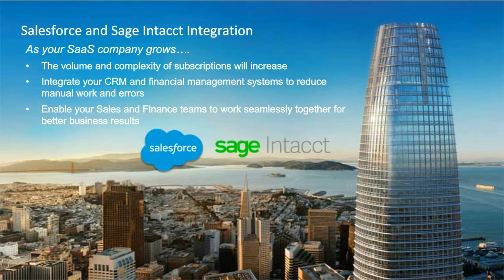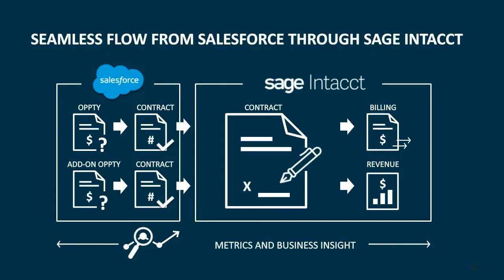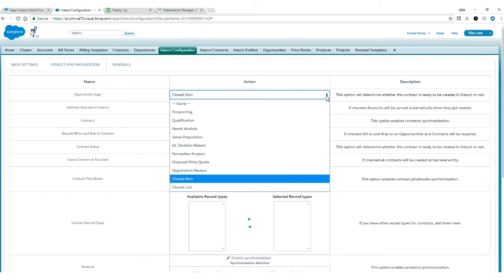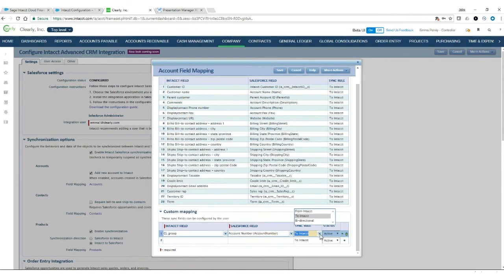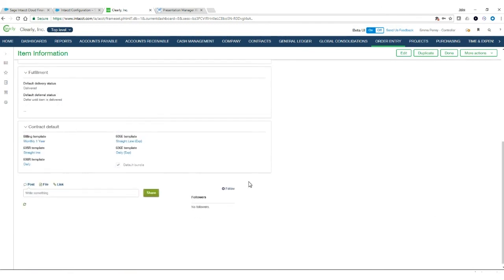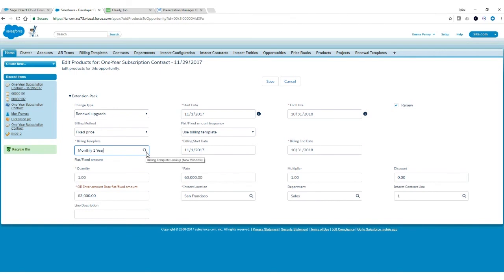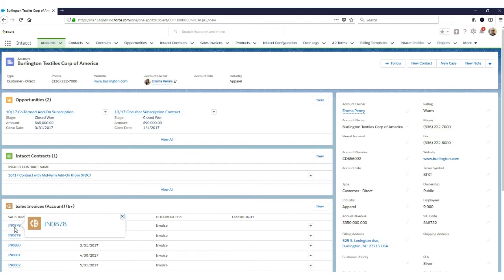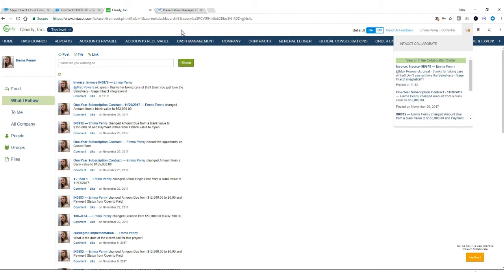Product Tour - Sage Intacct for Software Companies